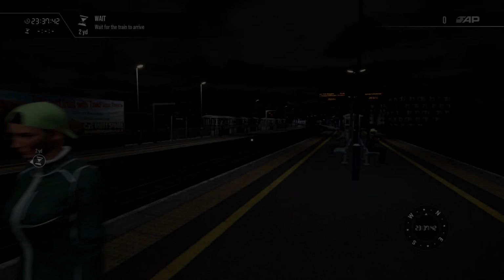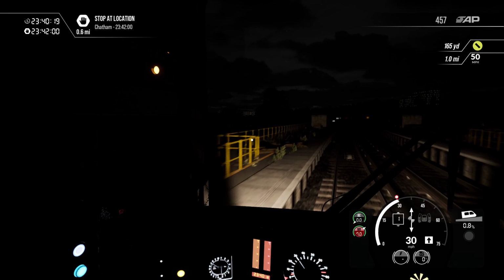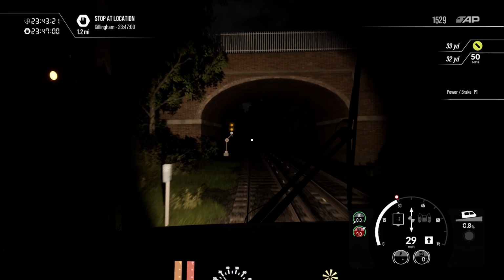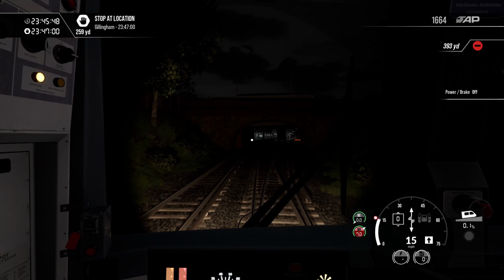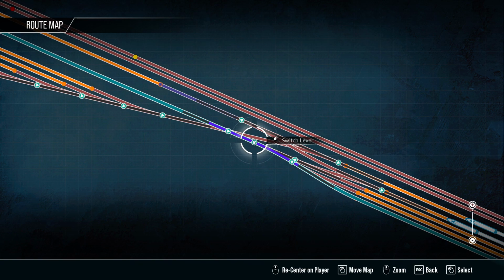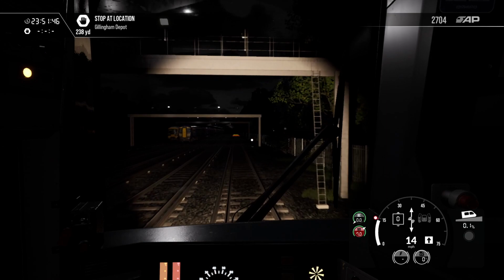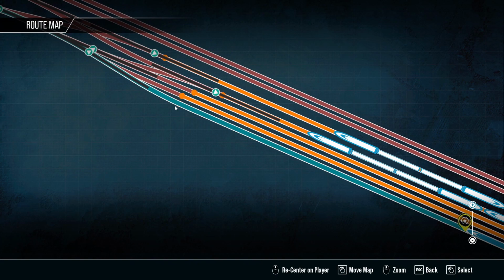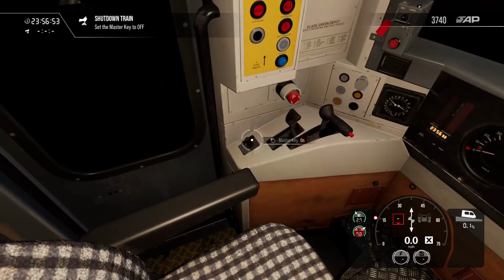Empty Evening Scenario Southeastern Highspeed TSW3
This Evening we take a quick trip on Southeastern Highspeed, Rochester to Gillingham Depot.